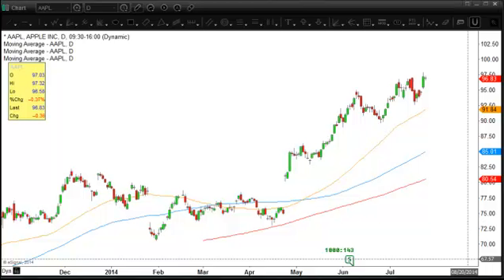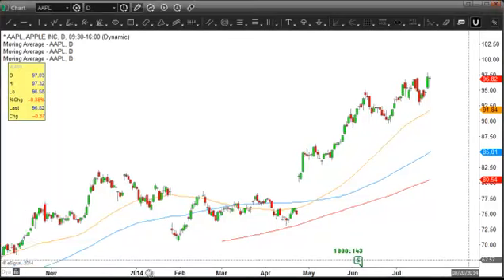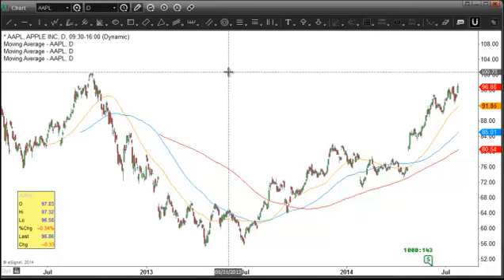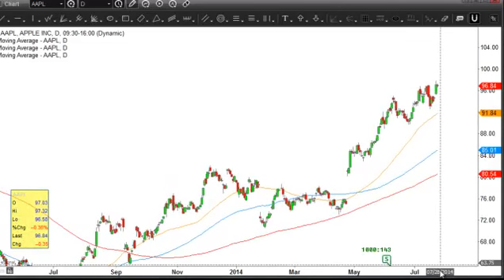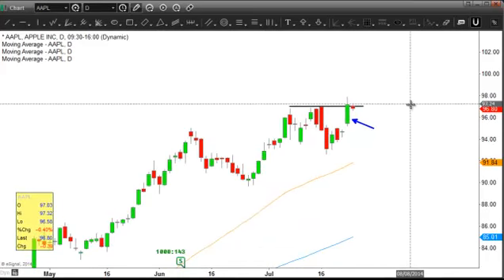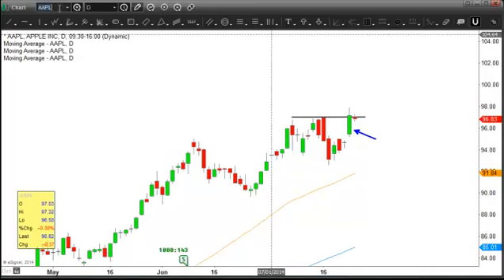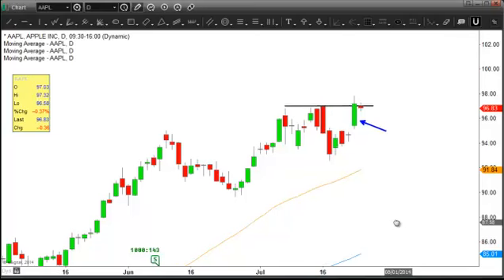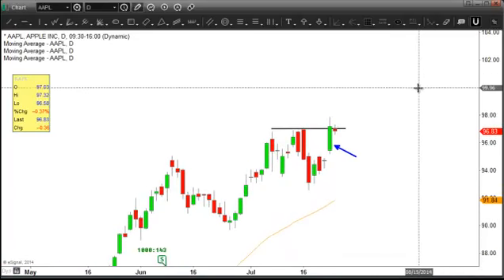Apple Eyes All-Time Highs AAPL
Apple's earnings are out of the way and the stock reacted positively. AAPL is now only a few points away from its all-time highs, the split-adjusted $100 mark. This area should act as a magnet in th near-term, as it also coincides with an upside magnet in the broader market, the S&P 500.